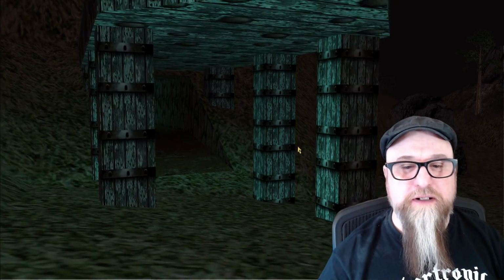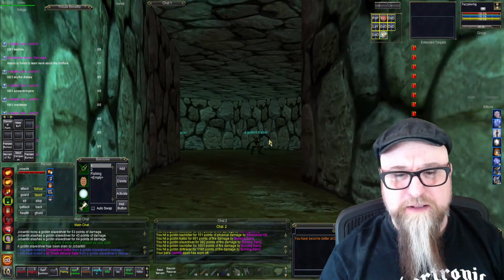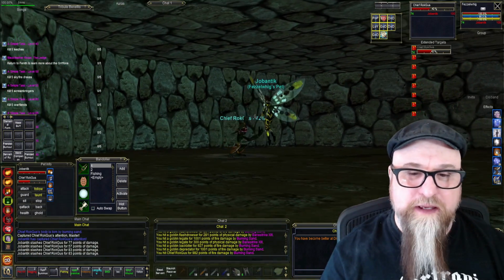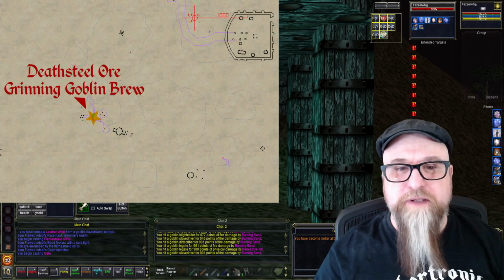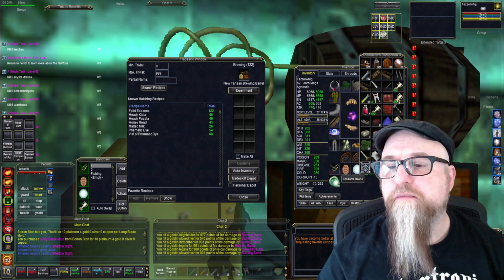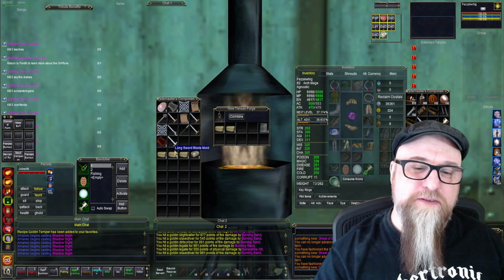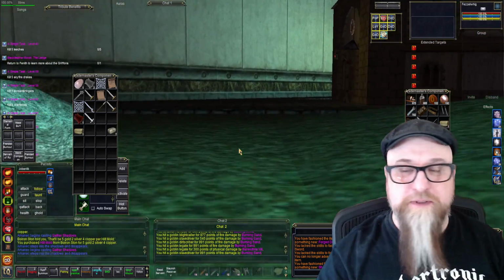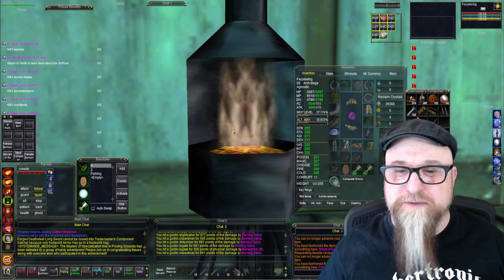Everquest: Forged Deathsteel Dagger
In this video I'll show you where to farm Deathsteel ore, Mt Death Mineral salts and Grinning Goblin Brew to help you forge a Deathsteel Dagger.